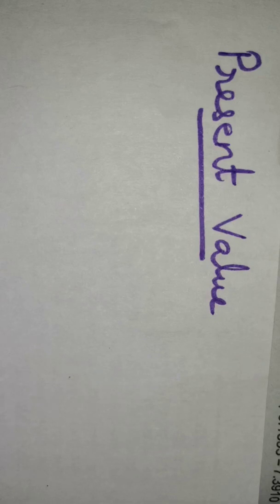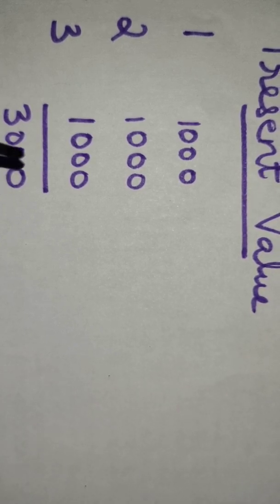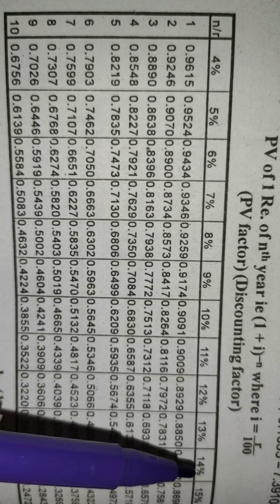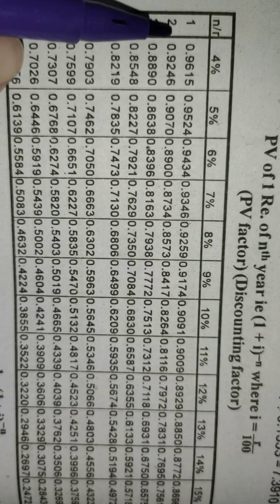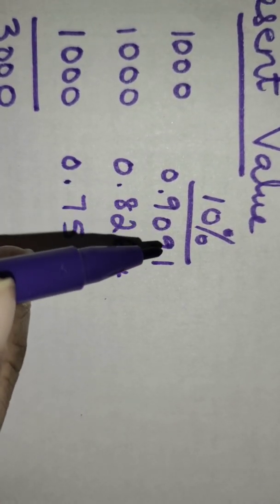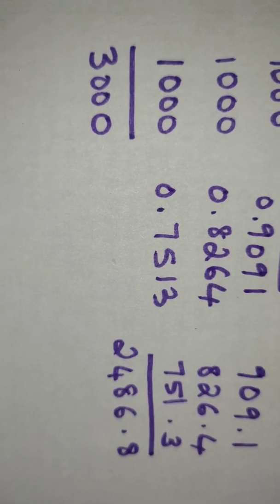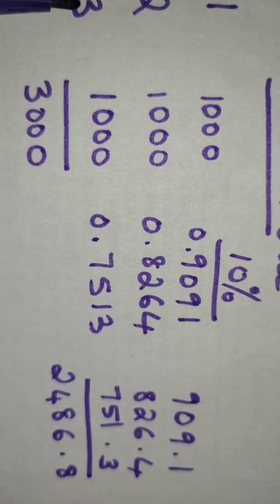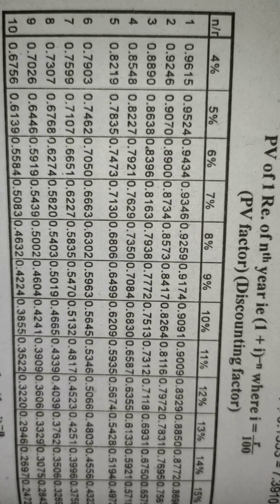Present Value || PV factor